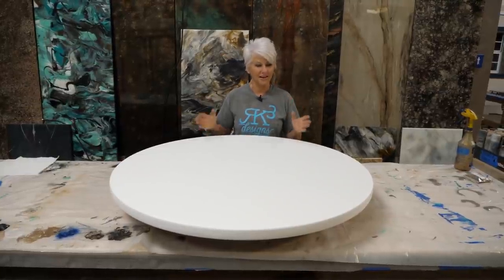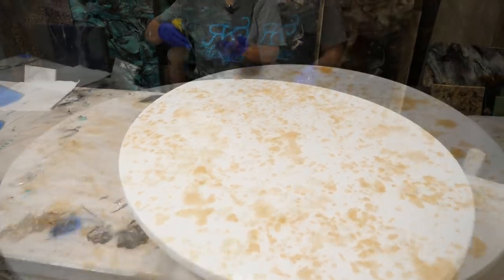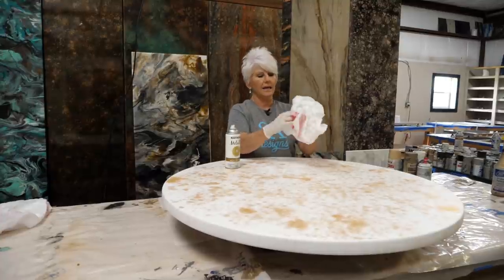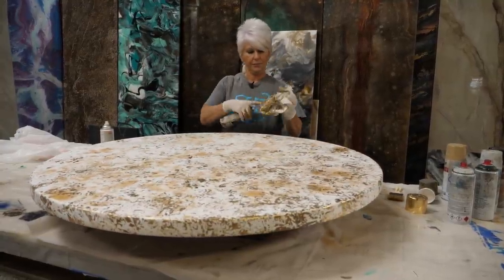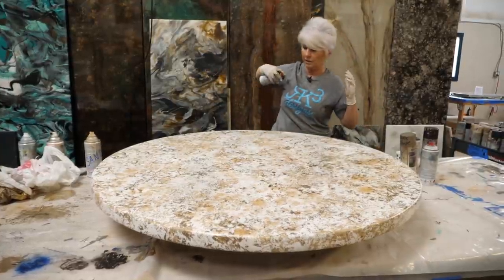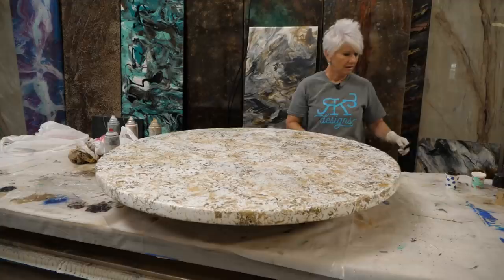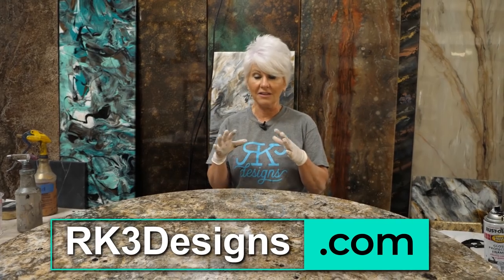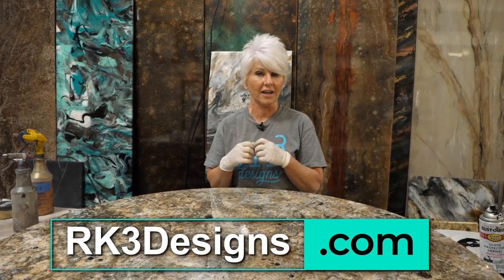Venetian Gold Granite Round Table | RK3 Designs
Today we're gonna show you a combo of techniques for creating a realistic venetian gold granite round table using spraypaint, metallic powders, and epoxy!